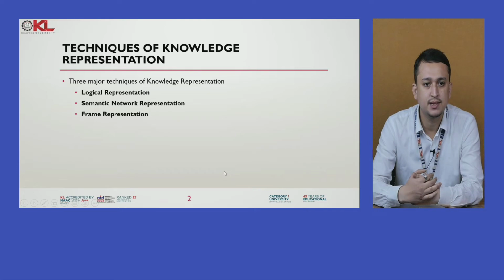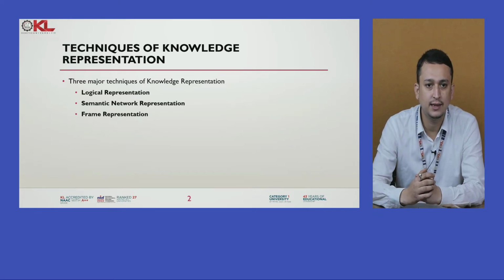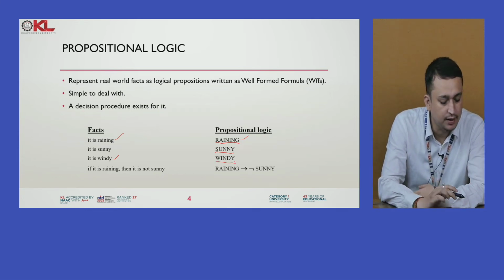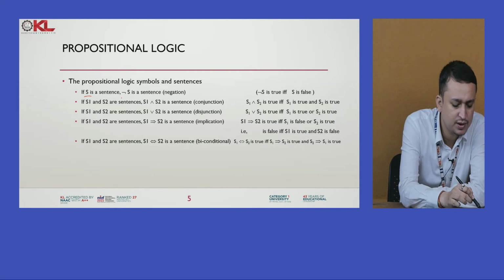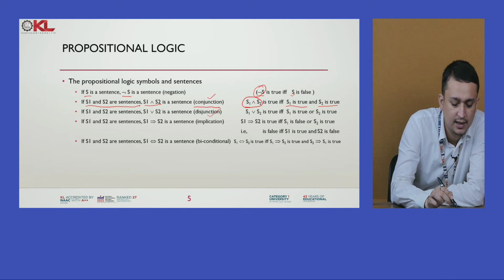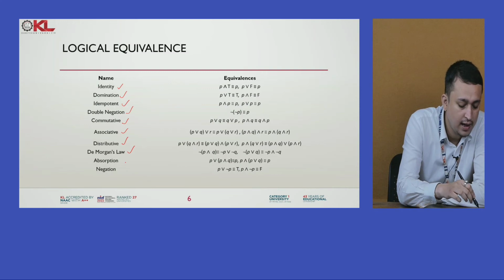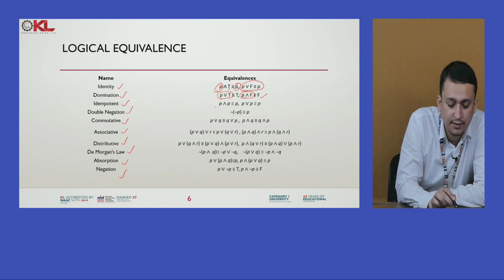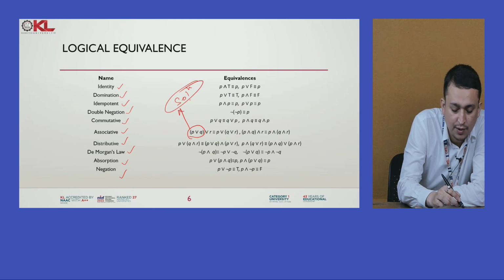16 Knowledge Representation and Reasoning1